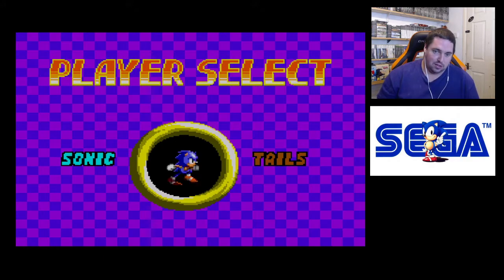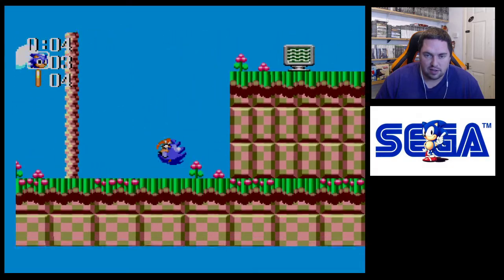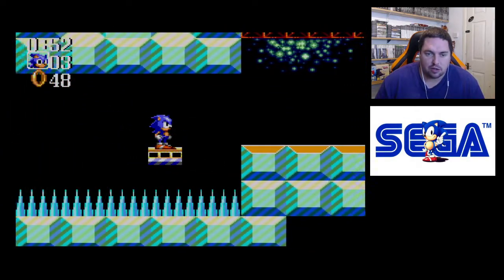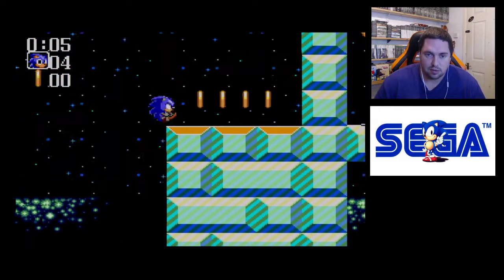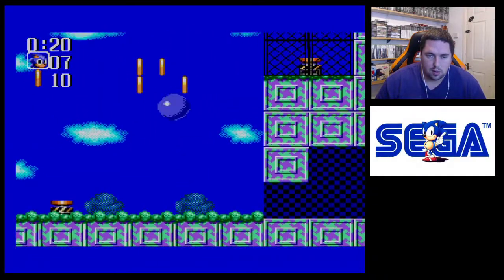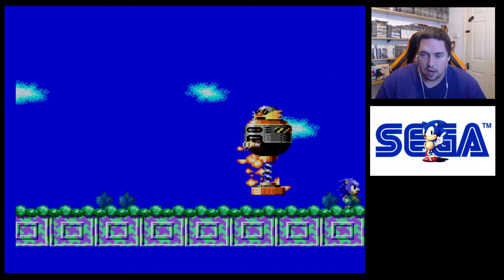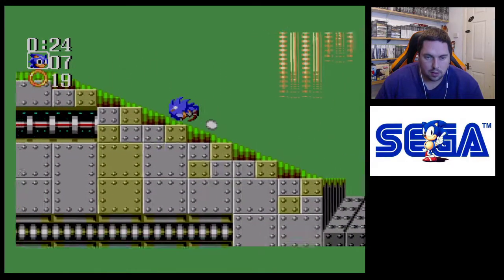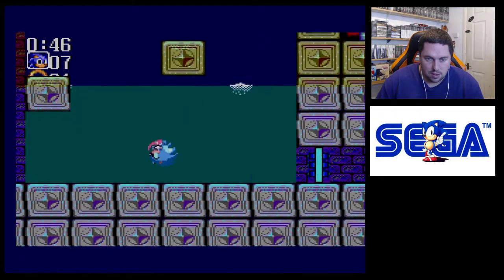sonic chaos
full game no emeralds